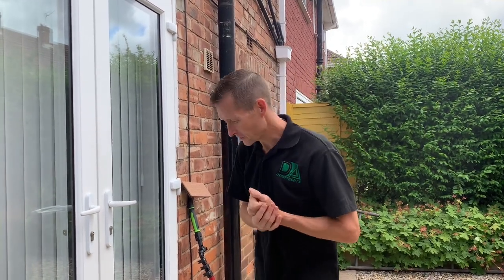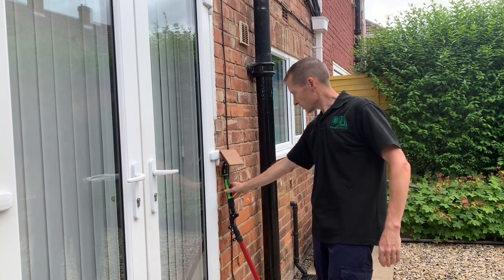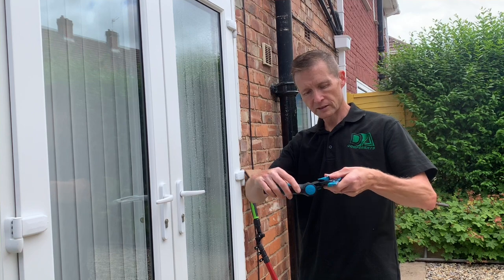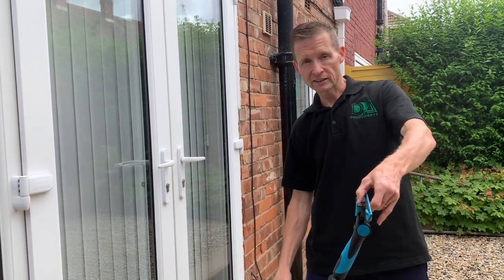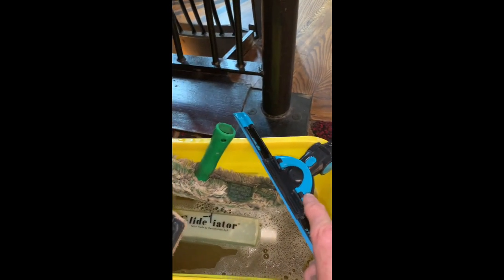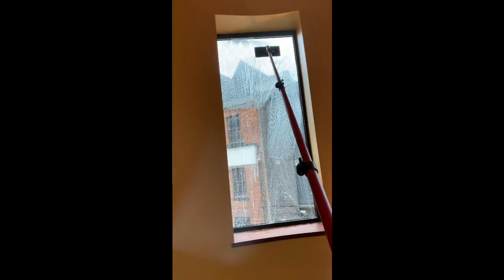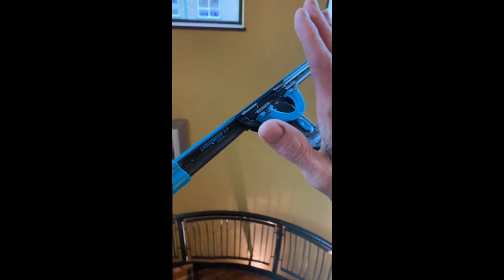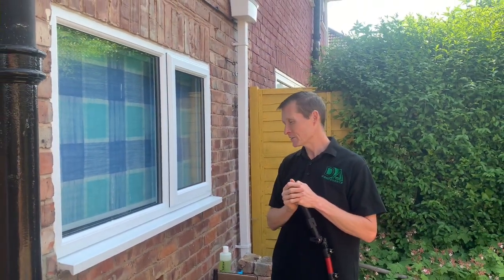Cleaning Hard To Reach Windows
Featured products:-

Moerman Excelerator Squeegee 14" with Liquidator channel
Available from Moerman stockists